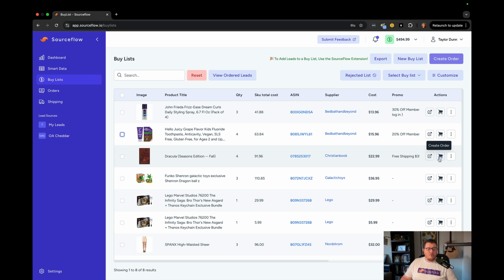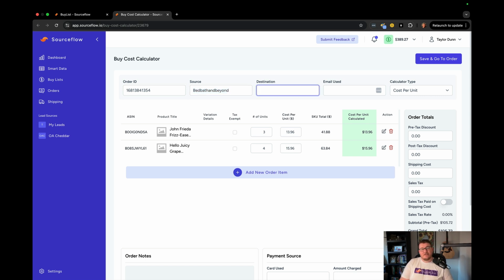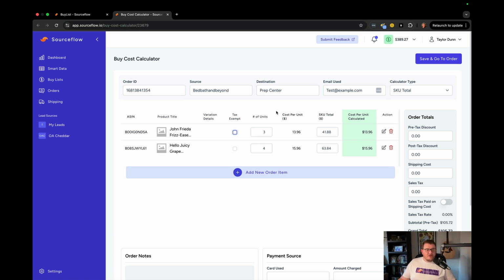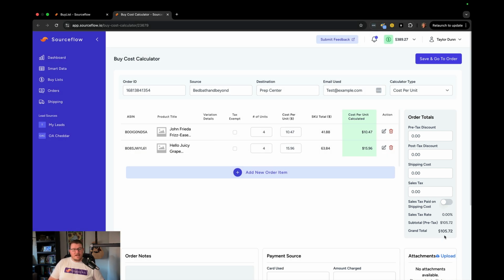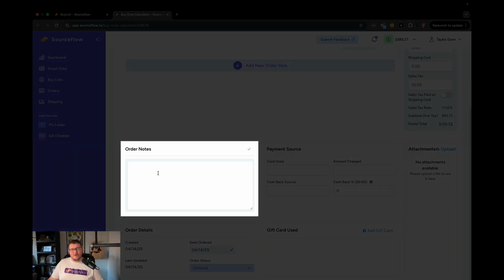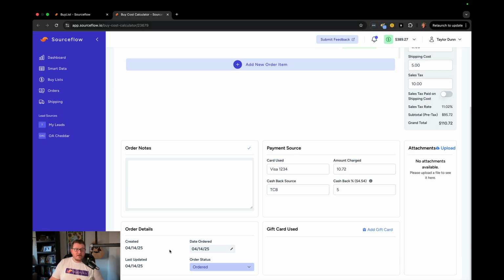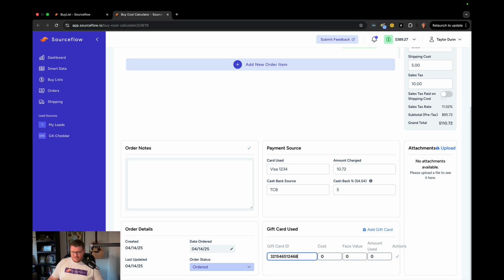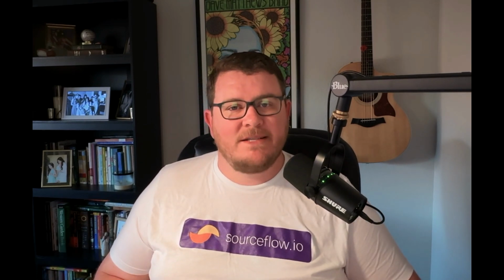Sourceflow.io Tutorial - Creating an Order With The Buy Cost Calculator